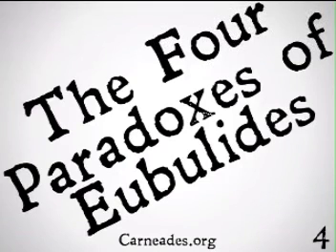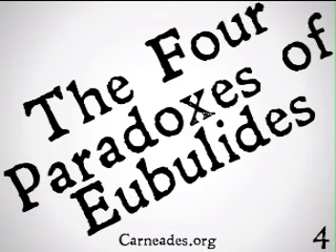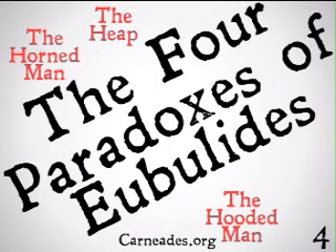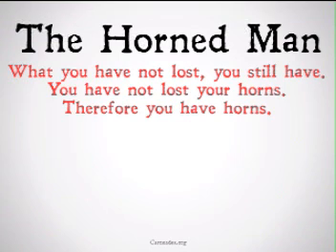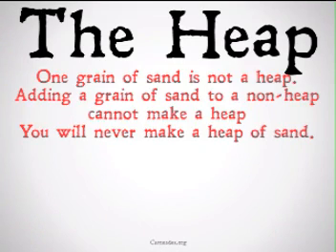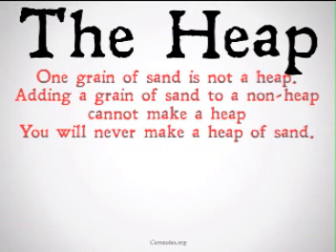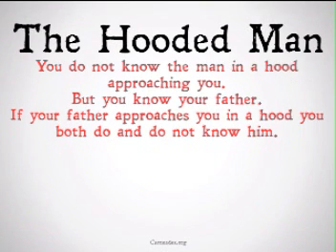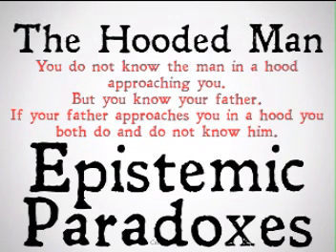The Four Paradoxes of Eubulides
A short description of the four paradoxes of Eubulidies and an outlining of the paradoxes to be covered this month.